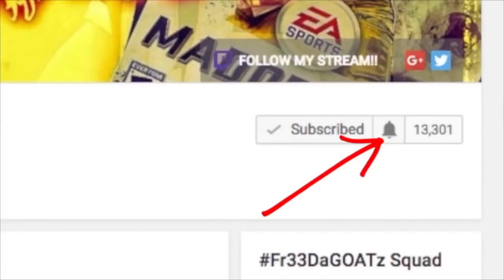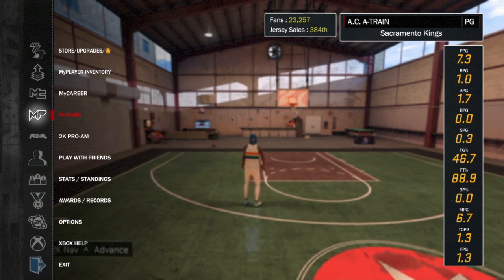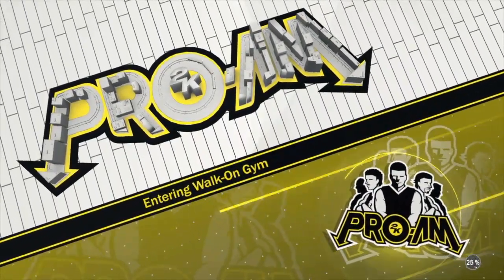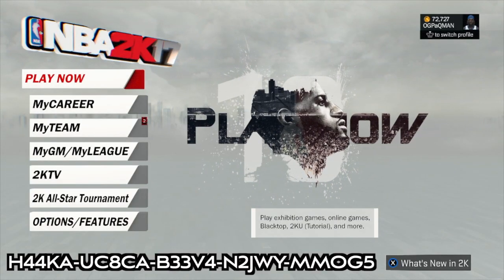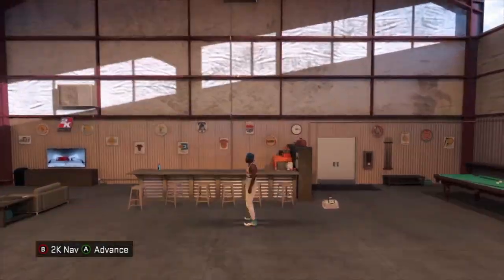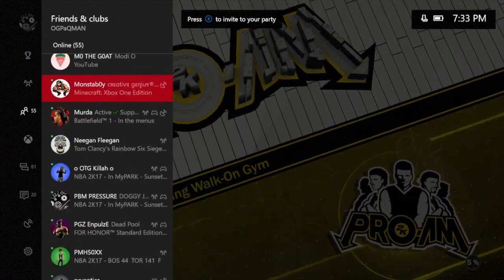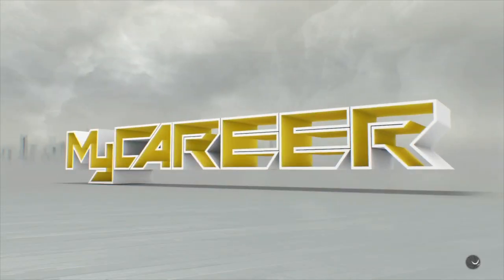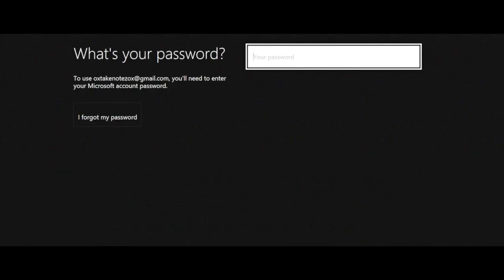NBA 2K17 INSTANT 450,000 VC METHOD PER MINUTE! NEW ALL CONSOLES AFTER PATCH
🔥🔥🔥 PSN: OGPaQMAN🔥🔥🔥
🔥🔥🔥 XB1: OGPaQMAN🔥🔥🔥

Let's keep the comment section lit and full of fun! Be sure you know I reply to all hate messages and comments, so PREPARE YOURSELF. Lets BUILD A STRONG & BIG FAMILY!! PAQNATION!

This Year I have made videos on:

NBA2k16 jackpot winner 28 million jackpot jackpot winner nba 2k16 jackpot winners nba 2k16 jackpot nba 2k16 recent jackpot nba 2k16 big jackpot Dopeswagg v steezo steezo the god dopeswag dopeswag video steezo video rtg beef My Career , Mypark , Stage , high rollers Best jump shot NBA 2k16 Vc glitch , Legend 5 Mascot , 99 overall , chris smoove prettyboyfredo exposed ssh exposed mountain dew tournament unlimted boost dr 2k slasher, pro am myplayer Pewdiepie prettyboyfredo red city boi swante phantom slice yrndj Chris smoove NBA 2k16 glitch NBA 2k16 park Vc glitch after patch 5 vc glitch shakedown2012 shakedown shakedown exposed shakedownxl

My Favorite Non-2K Youtubers are:

Berleezy, Kevin Edward Jr, BHD, All Def Digital, Neebs Gaming, Scarce, Swoozie, Vanoss, VanossGaming, FouseyTube, Christian Guzman, Faze Rain, Faze Adapt, Faze Apex and Ziovo.